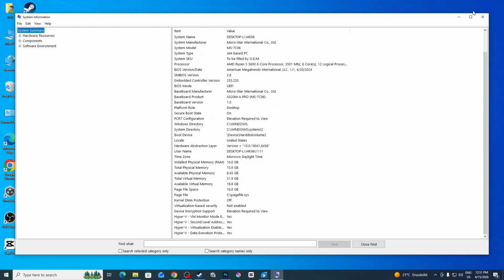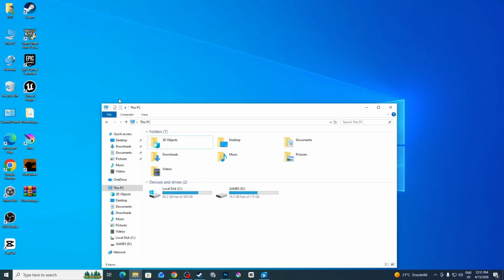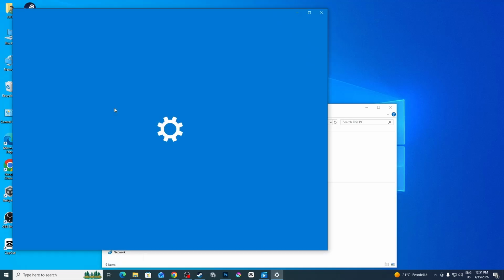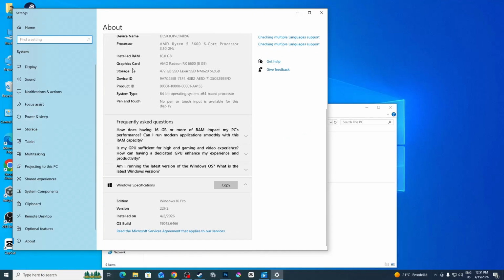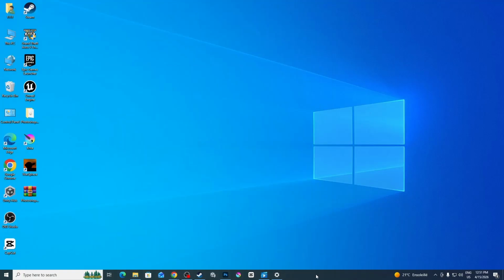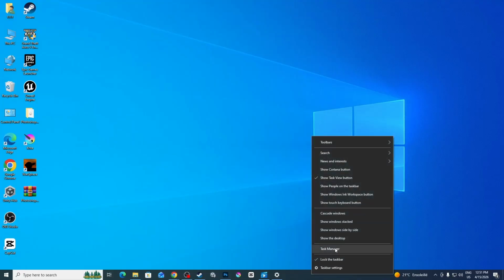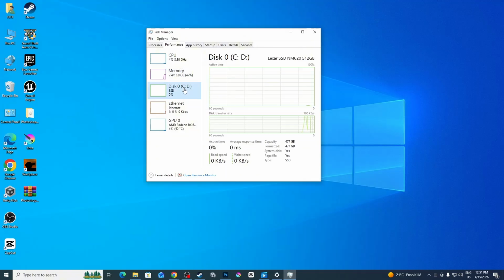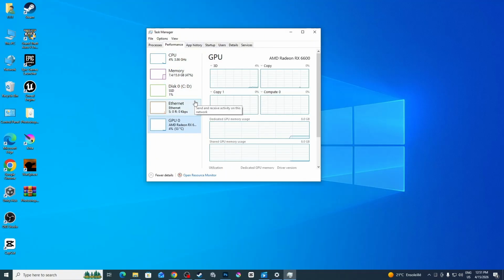How To Check And Verify a PC Or Laptop Before You Buy It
inapp